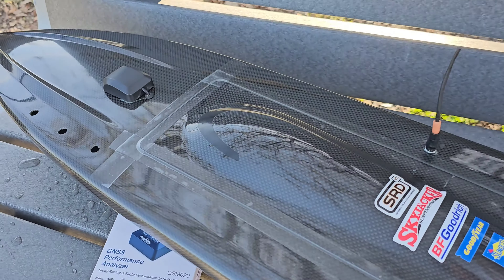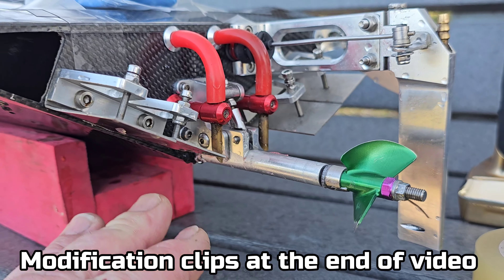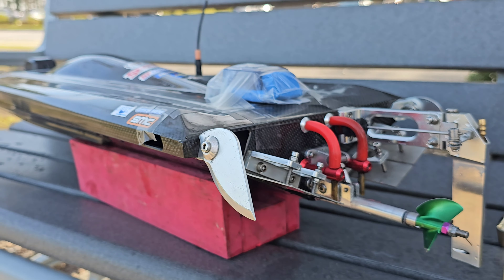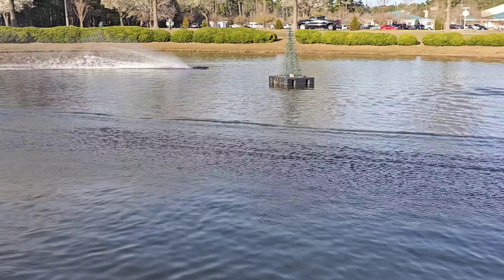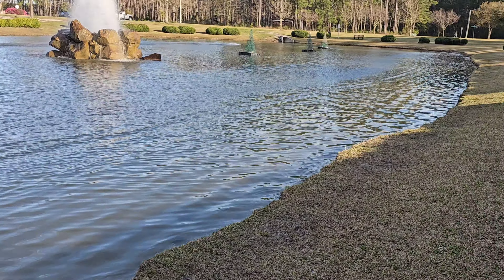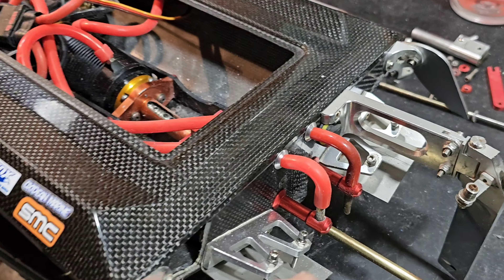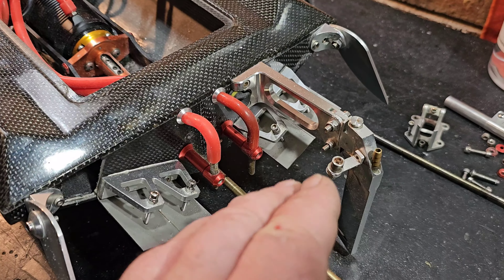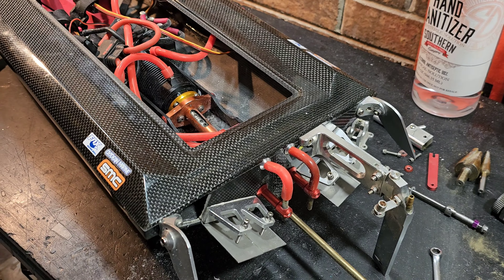Lower Stinger & Stuffing Tube Oxidean Marine Dominator - XLX2 HYDRA, Castle creations 4060, Smc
GNSS CASE (email Nick)

Use BIGBISTHEMAN (all caps) 5% 0FF ANY HULL & HARDWARE

HYDRA XLX2
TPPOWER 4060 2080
Ds servo 25kg
Abc 1816 17/45
Abc 1916 17/45
Quasar rx/tx

VENOM CARBON EPOXY